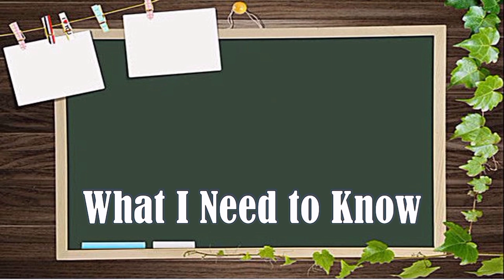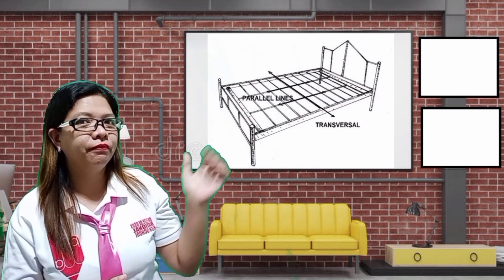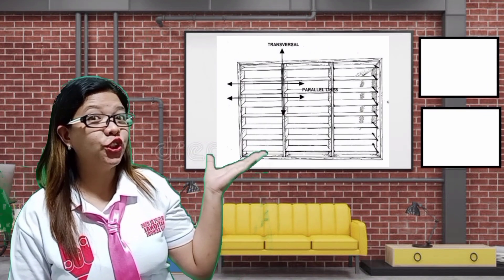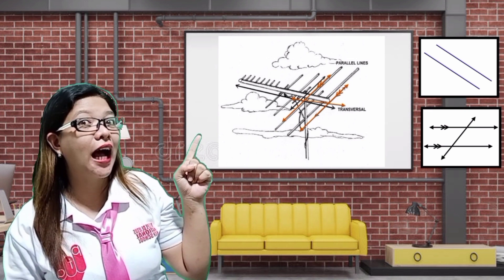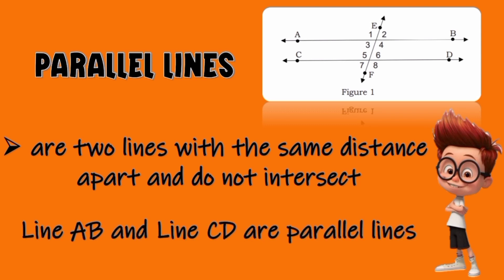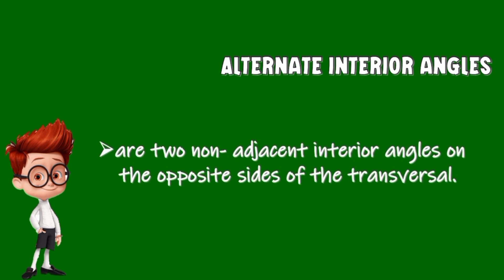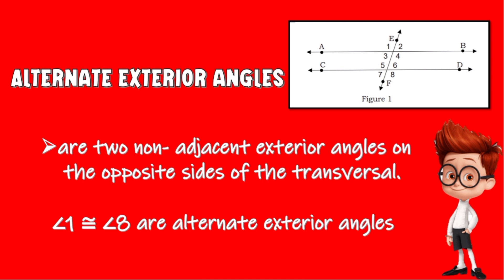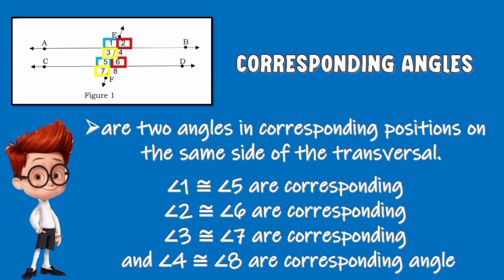ANGLES FORMED BY PARALLEL LINES CUT BY A TRANSVERSAL USING MEASUREMENTS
Date Published April 12, 2022
video # 58
The content of this video lessons is from LRMDS Bulacan, it also includes the properties of parallel lines cut by a transversal